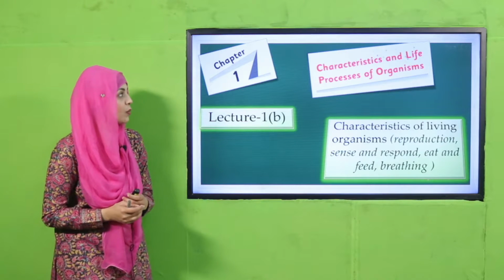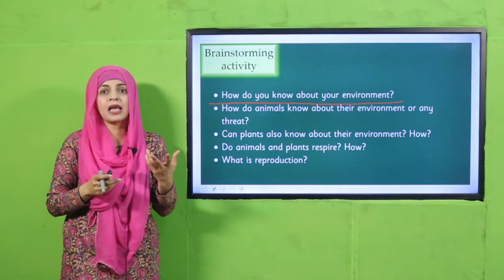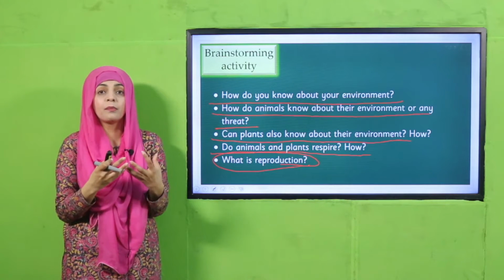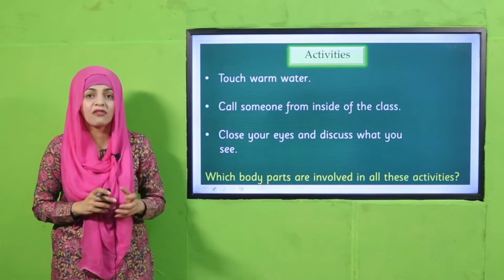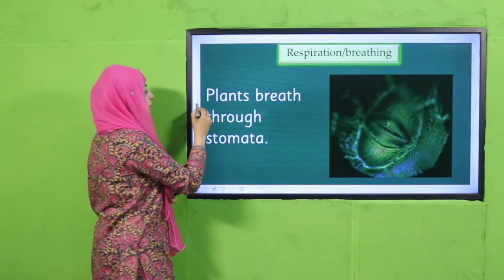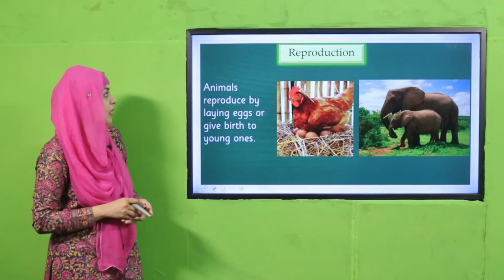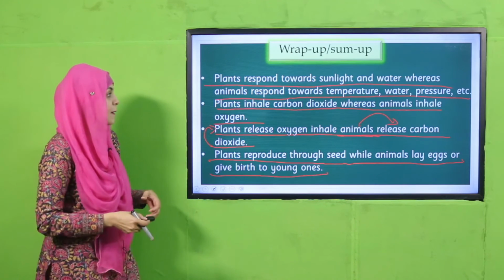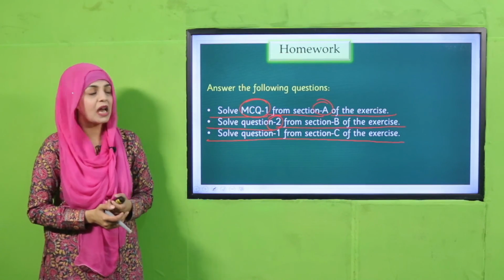Science 4 chapter 1 Lecture 1b || SNC 2020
1. PowerPoint Presentation